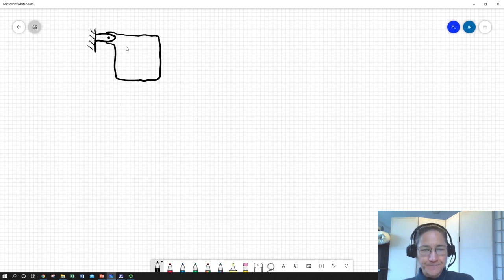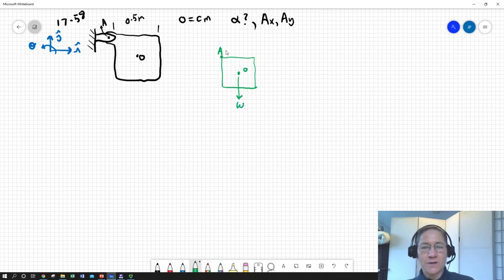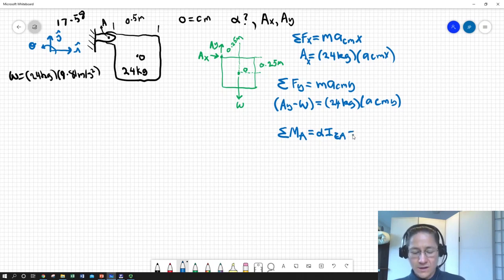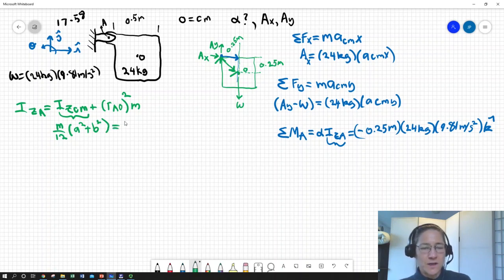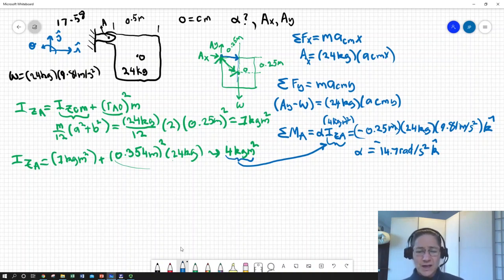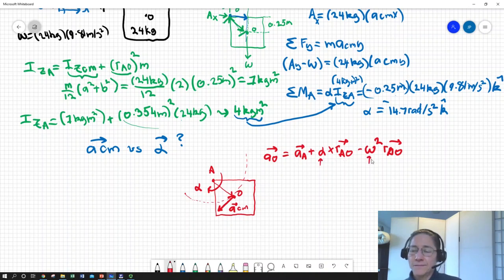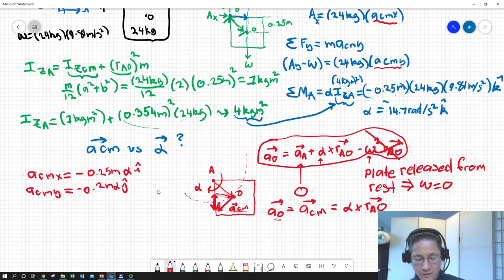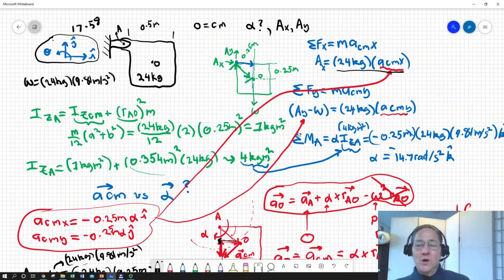Rigid Body Planar Kinetics General Problem 1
Kinetics of rigid body planar motion - first example problem.